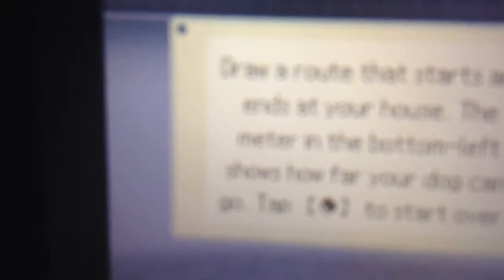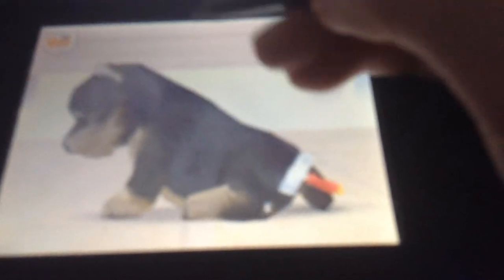Nintendogs part 3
Today the shout out goes to. Carlie cook!! But she doesn't have a channel either :-/